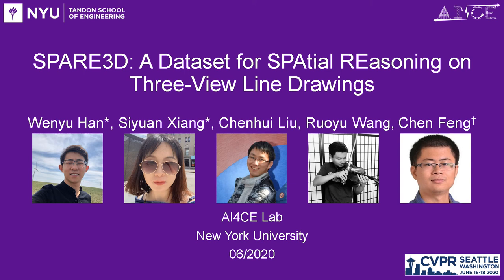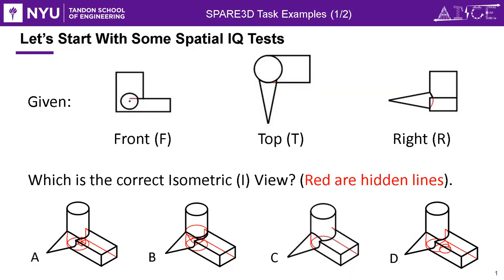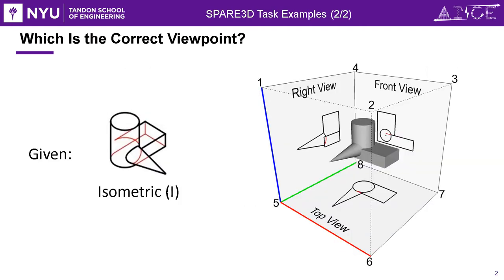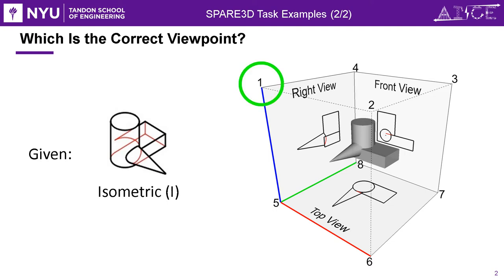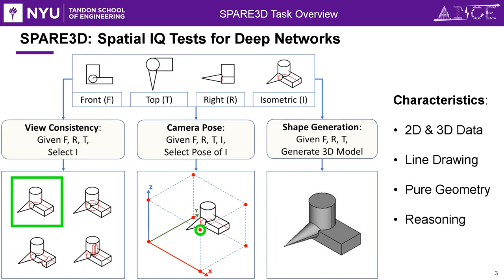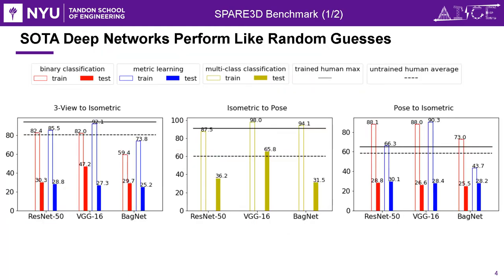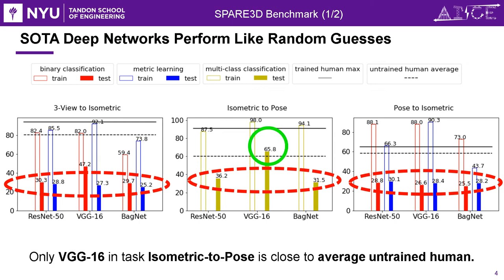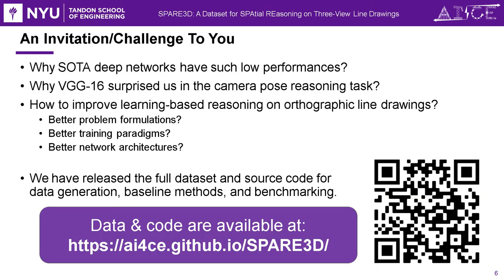[CVPR'20] SPARE3D: A Dataset for SPAtial REasoning on Three-View Line Drawings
SPARE3D: A Dataset for SPAtial REasoning on Three-View Line Drawings
Wenyu Han*, Siyuan Xiang*, Chenhui Liu, Ruoyu Wang, Chen Feng

IEEE/CVF Conference on Computer Vision and Pattern Recognition (CVPR) 2020

New York University Tandon School of Engineering

Spatial reasoning is an important component of human intelligence. We can imagine the shapes of 3D objects and reason about their spatial relations by merely looking at their three-view line drawings in 2D, with different levels of competence. Can deep networks be trained to perform spatial reasoning tasks? How can we measure their "spatial intelligence"? To answer these questions, we present the SPARE3D dataset. Based on cognitive science and psychometrics, SPARE3D contains three types of 2D-3D reasoning tasks on view consistency, camera pose, and shape generation, with increasing difficulty. We then design a method to automatically generate a large number of challenging questions with ground truth answers for each task. They are used to provide supervision for training our baseline models using state-of-the-art architectures like ResNet. Our experiments show that although convolutional networks have achieved superhuman performance in many visual learning tasks, their spatial reasoning performance in SPARE3D is almost equal to random guesses. We hope SPARE3D can stimulate new problem formulations and network designs for spatial reasoning to empower intelligent robots to operate effectively in the 3D world via 2D sensors.